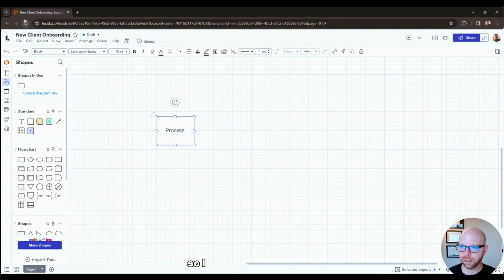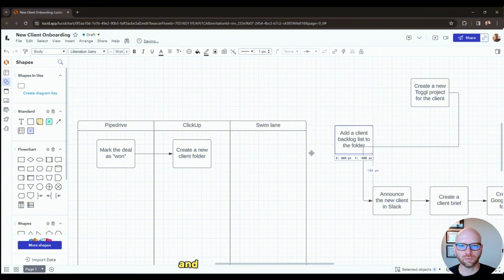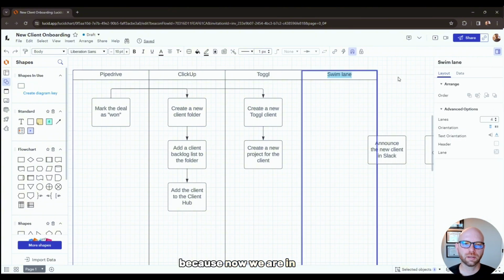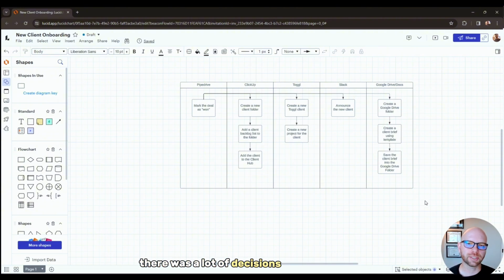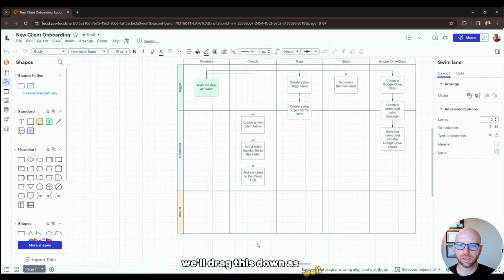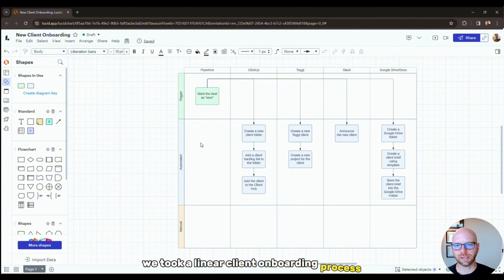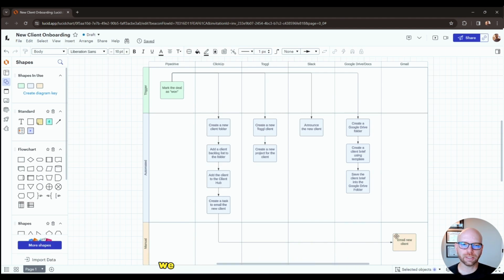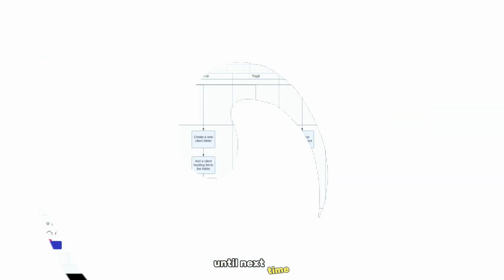Step-by-step Tutorial: How to Visualize Your Processes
Learn how to visualize your workflows for maximum efficiency. Watch as we break down the process and show you how to create a clear and effective visual diagram for your SOPs. Say goodbye to confusion and hello to streamlined processes!